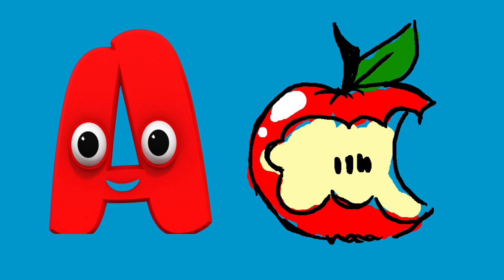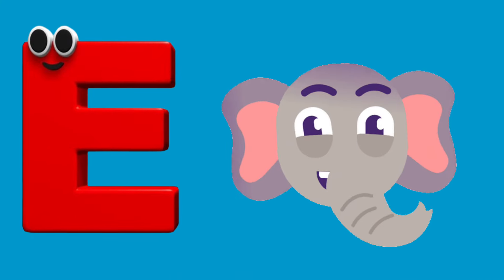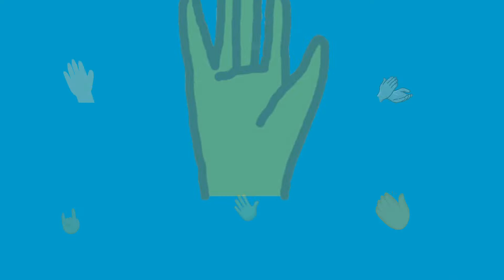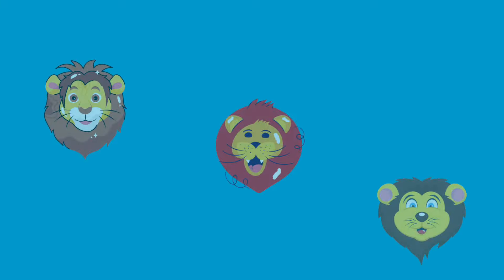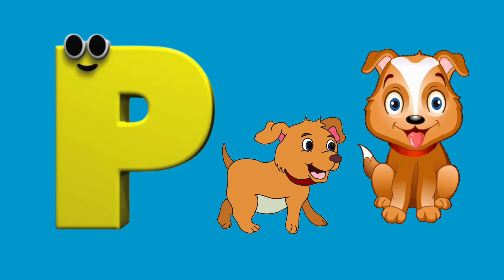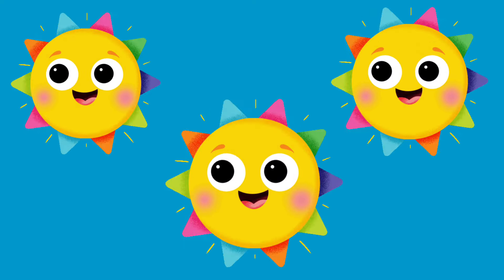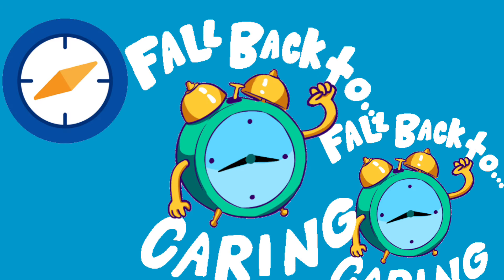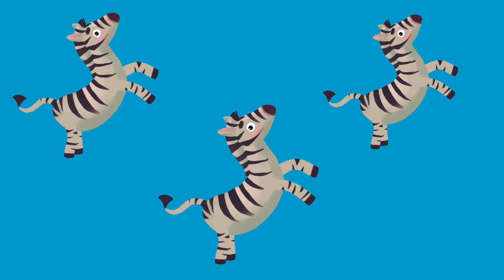ABC Phonic Song - Toddler Learning video Songs | A for apple | Nursery rhymes ‎@play.packet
ABC Phonics Song | Toddlers Learning video A for apple B for ball C for cat | ‎@play.packet

abcdsong

ebra

Apple -🍎
Ball - 🏀
Cat - 🐱
Dog - 🐶
Elephant - 🐘
Fish - 🐠🐋🐟
Goat - 🐐
Hen - 🐔
Ice cream -🍦
Juice - 🍹
kite - 🪁
Lion - 🦁
Mango - 🥭
Nose - 👃
Orange - 🟠
Parrot - 🦜
Queen - 👸
Rat - 🐀
Ship - 🚢
Umbrella - ☂️
Vegetable  - 🥦🥕🌽
Watch  - 🕙
xmastree -🎄
Yoga - 🧘‍♀️
Zebra - 🦓

Alfabet song,
Alfabet geet,

THANKS FOUR WATCHING THIS VIDEO